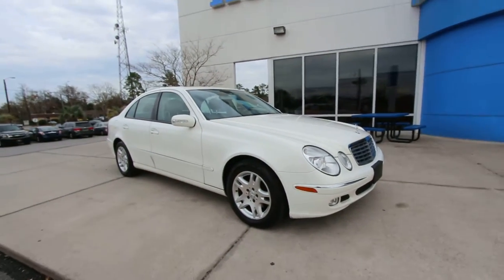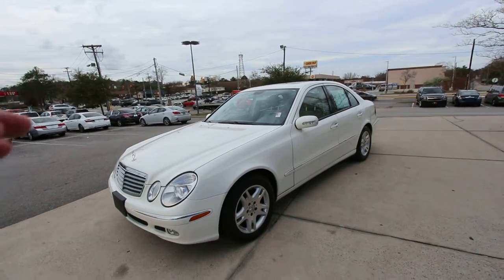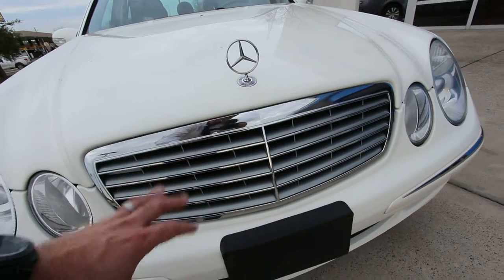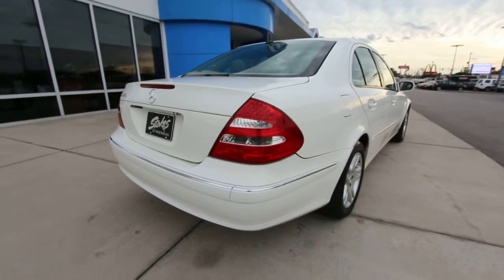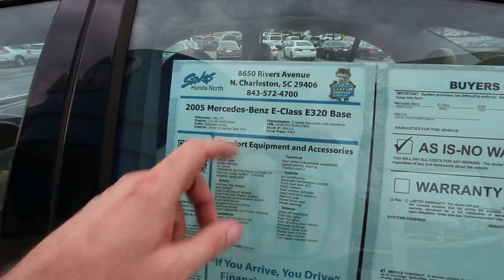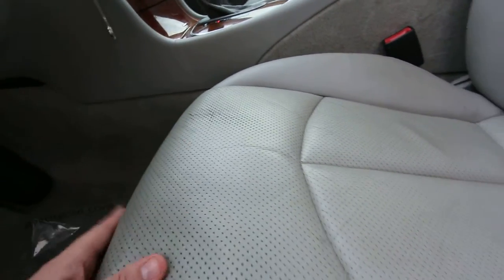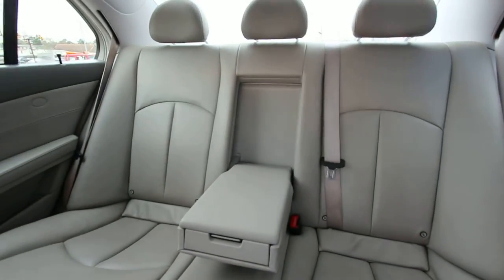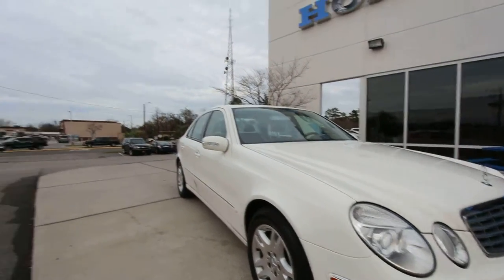2005 Mercedes Benz E320 - For Sale Review & Condition Report - Selling Cars on YouTube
I'll sell you this car right here on YouTube Today. Lets make a deal happen in 2017.